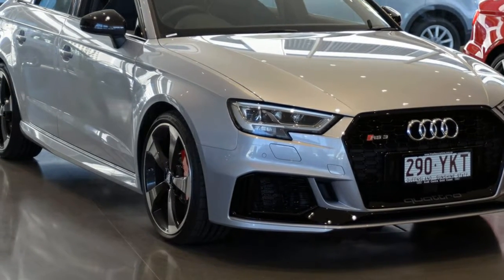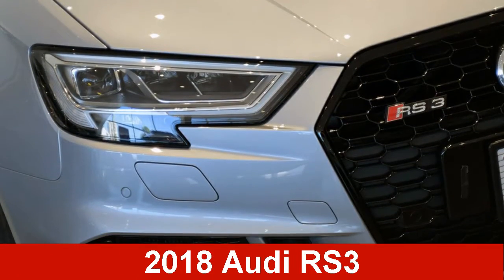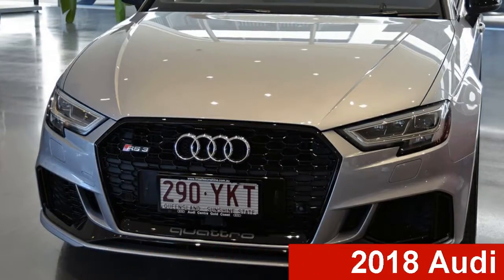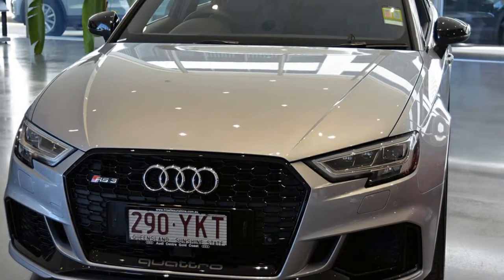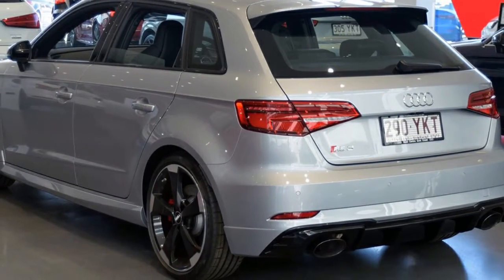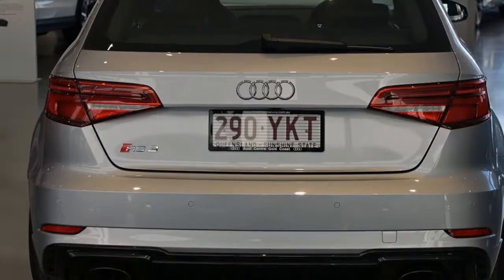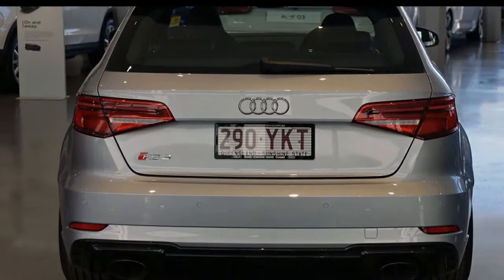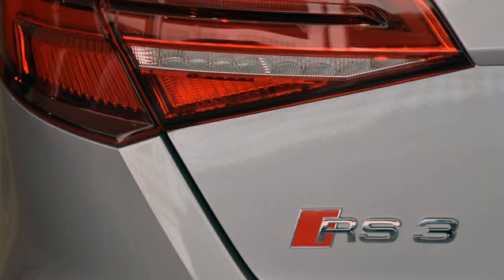RS 3 2.5 TFSI S-tronic Quattro 294kW Sprtbck MY18B